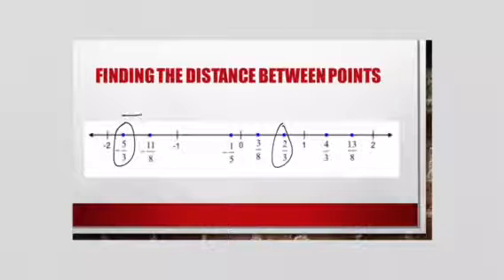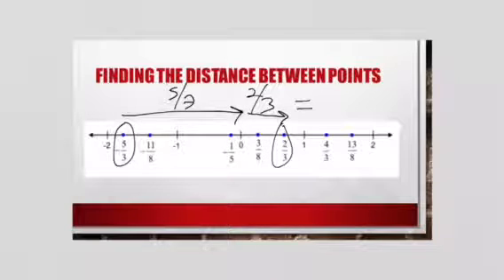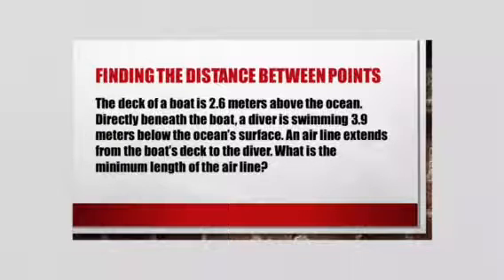Distance Between Two Points